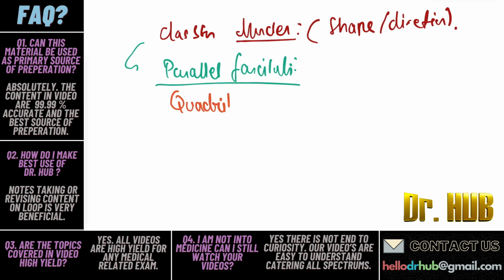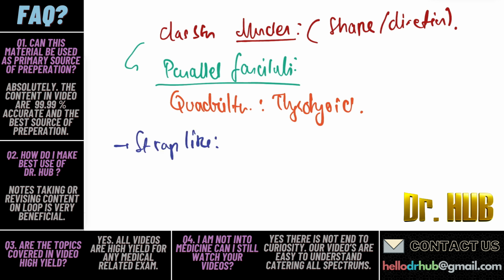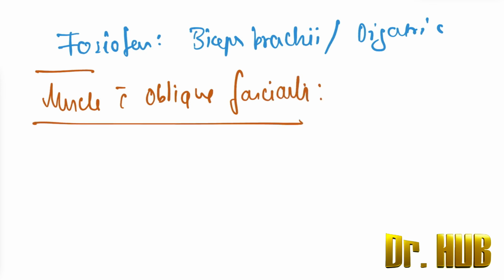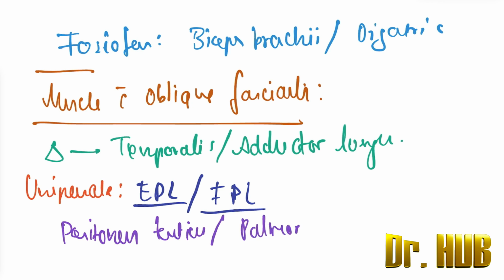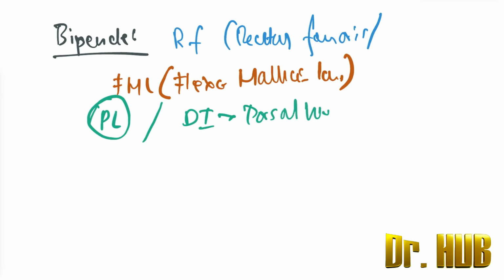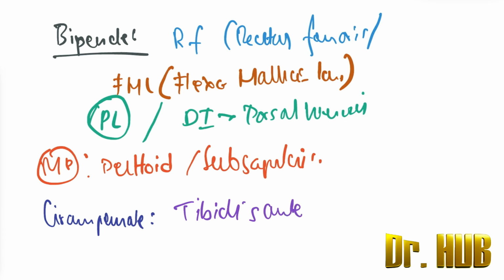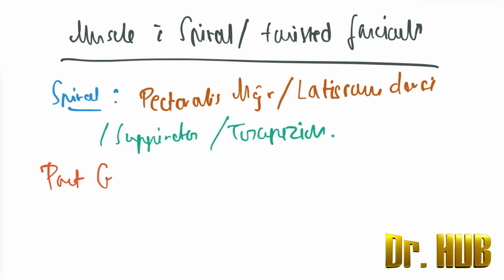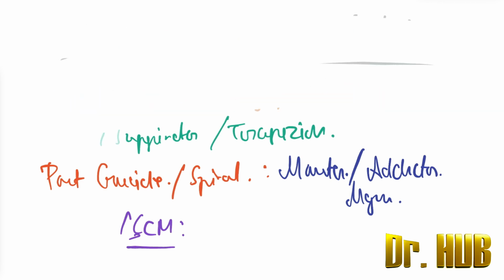Muscles fibres classification - shape and direction